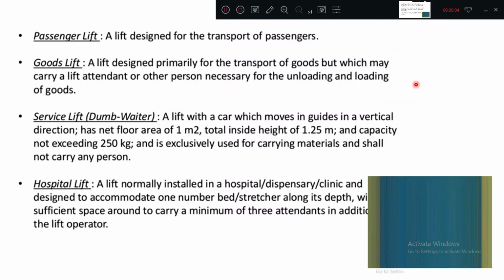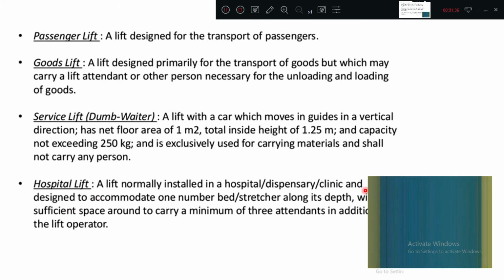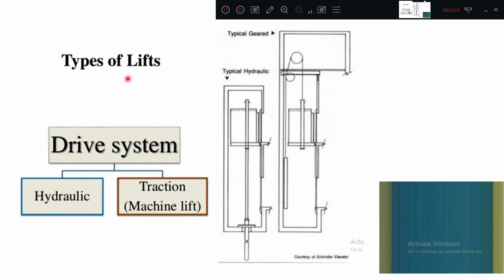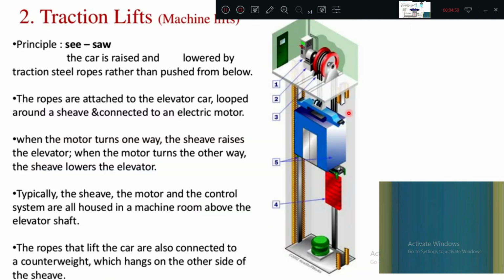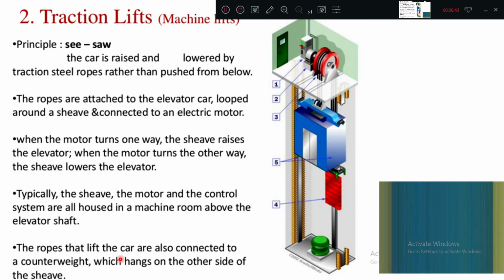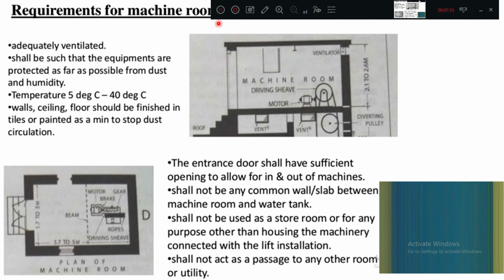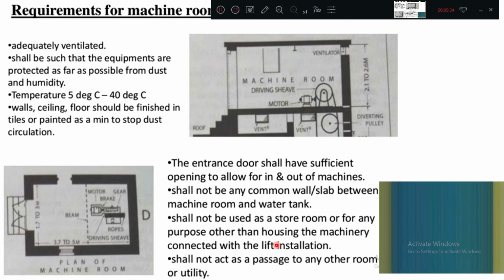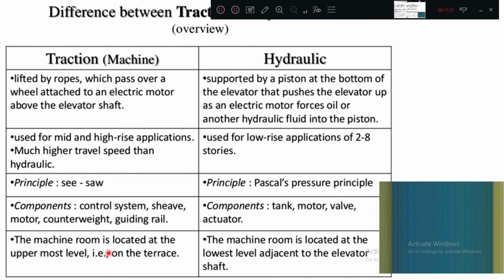JCE CCT Building Services and Maintenance 18CCT241 MODULE 3 Lecture 18